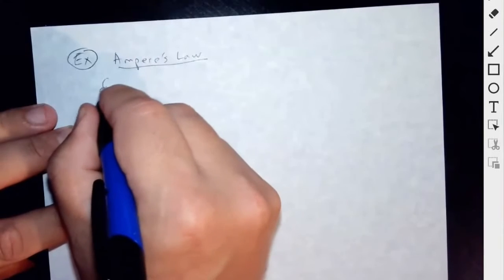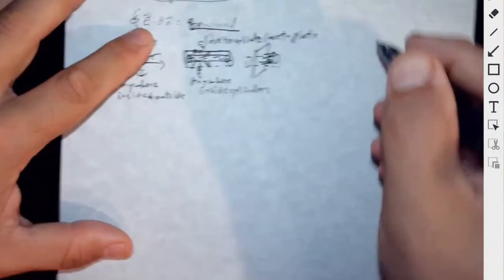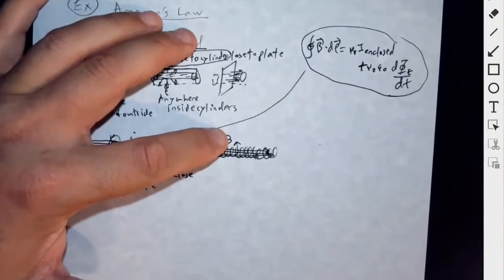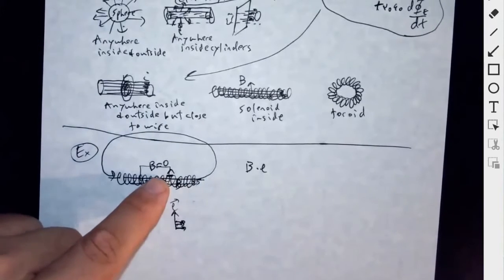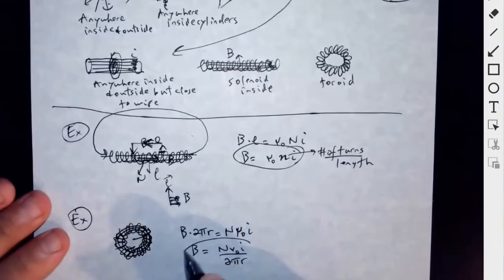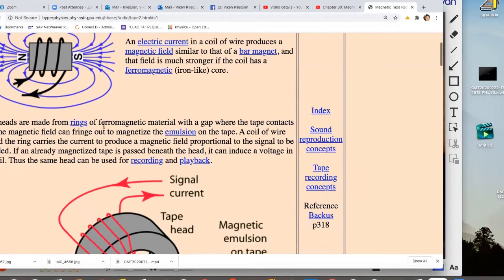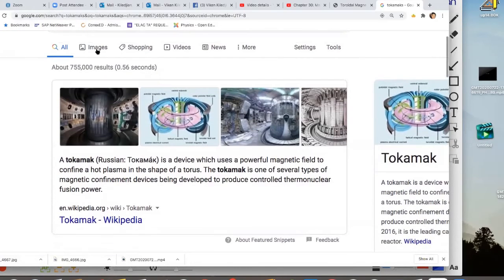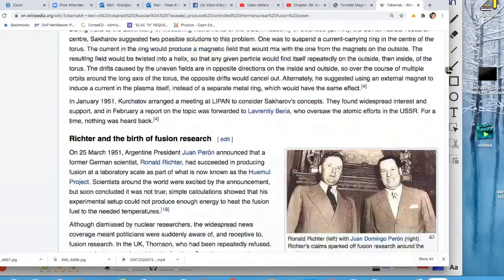Ampere's Law Theory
This video describes the meaning and uses of Ampere's Law and compares it to Gauss' Law and illustrates how it is used to find the Magnetic field of long Solenoids and Toroids.